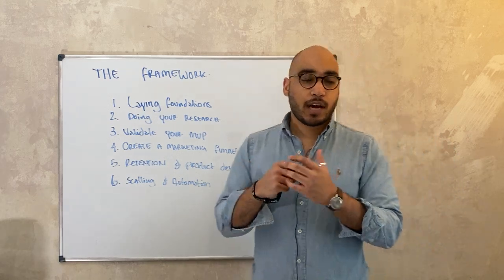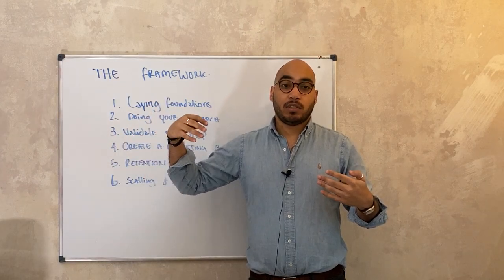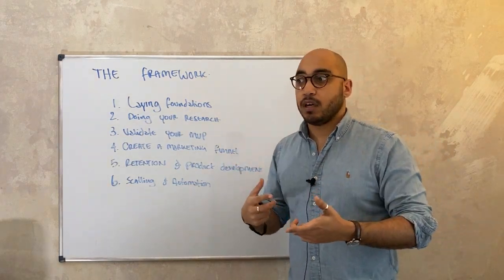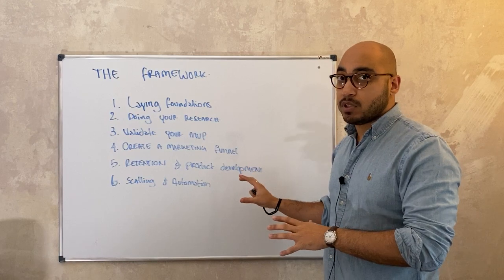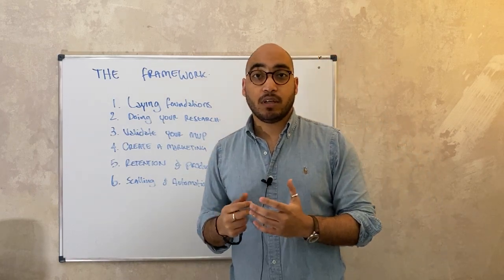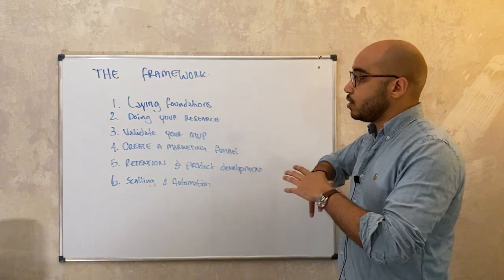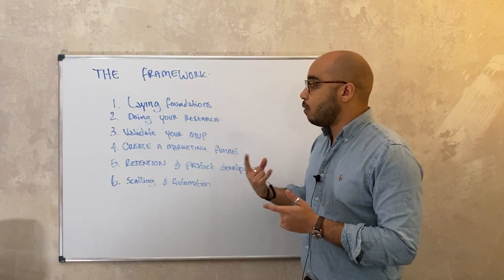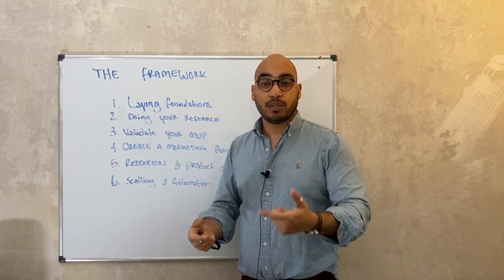Vlog #2: The framework for building as a solo-founder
In this video I walk you through a high-level framework designed to guide you through all of the steps you'll need to think about when building a business.

I thought it would be worth sharing this framework early on in this journey because it's a good introduction to how I think and what I plan to do.